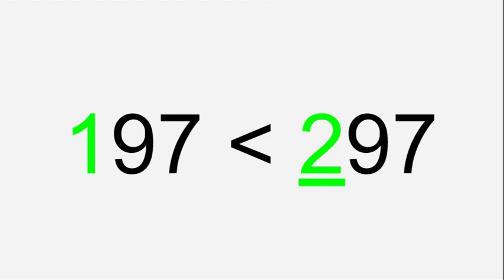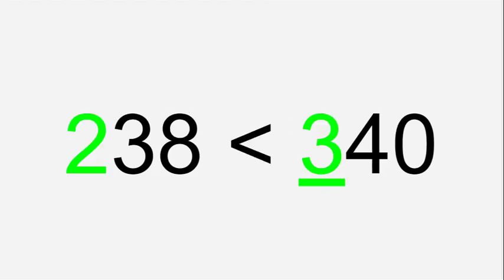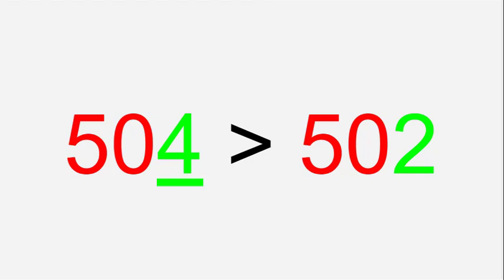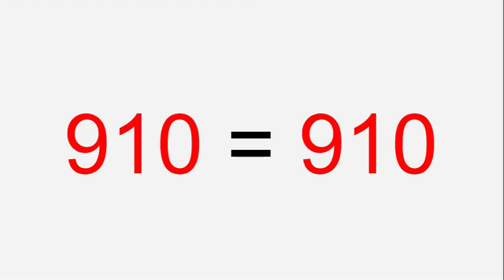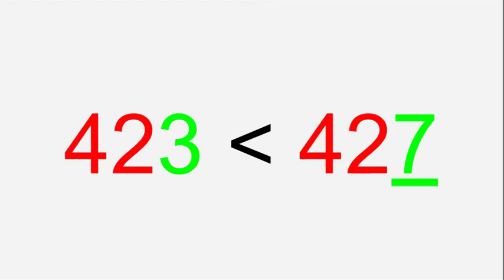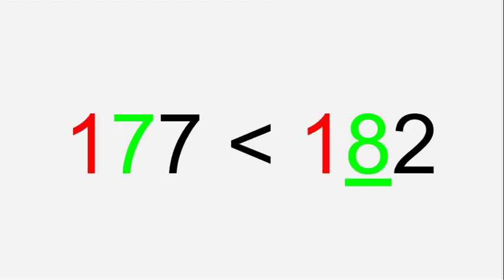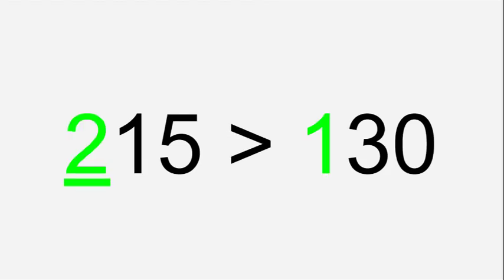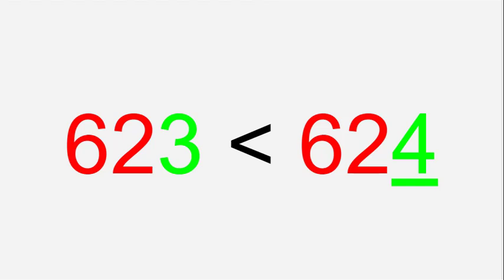031 Hundreds Comparing Practice 1